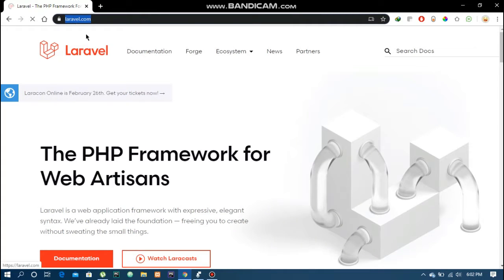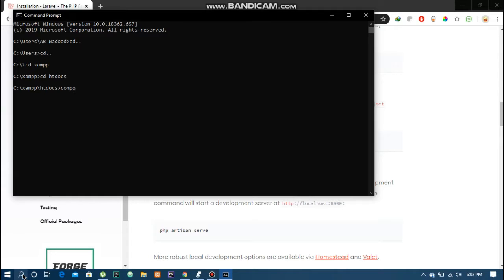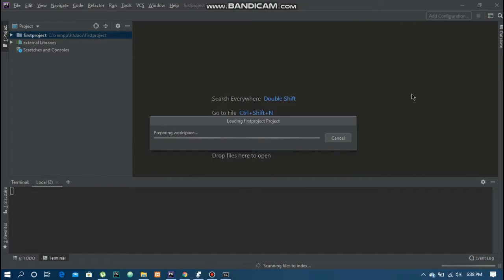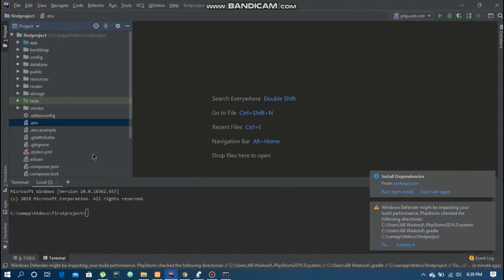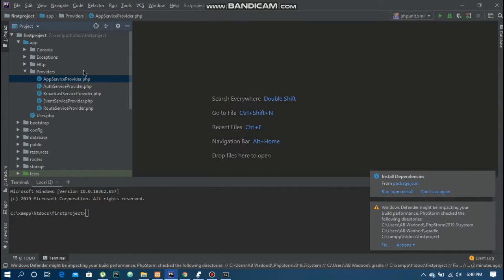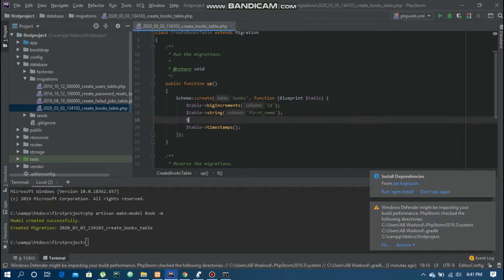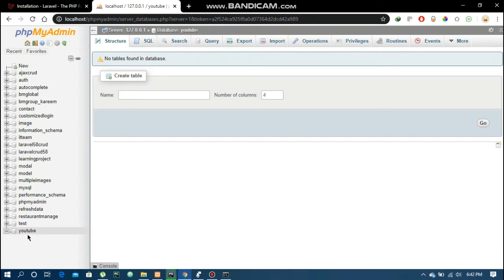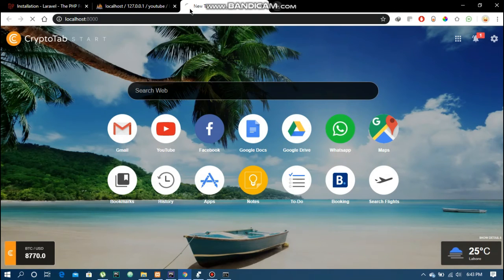Command to create new Laravel project and run Migrations through Model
In this video we are working on a command to create a new project and then set the lenght to make migration through Model.